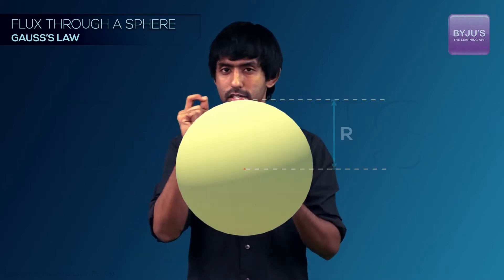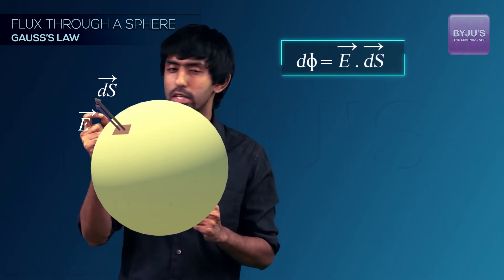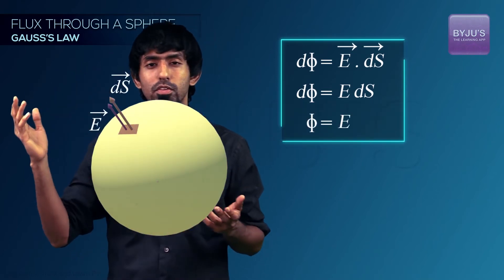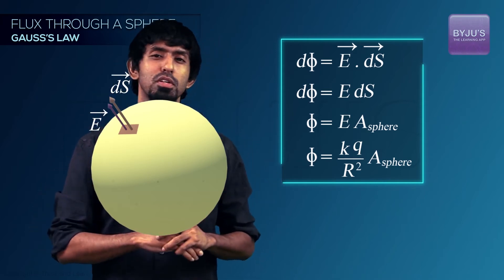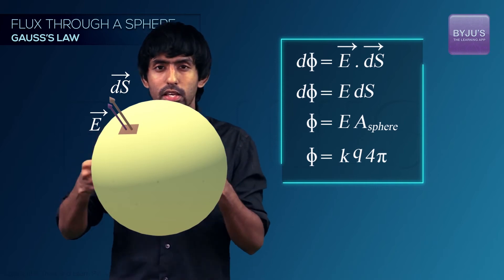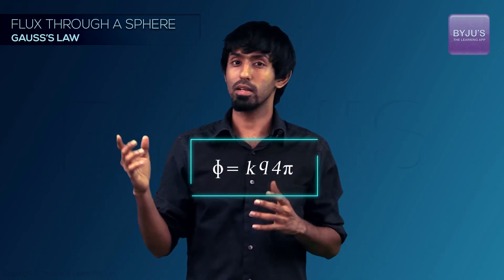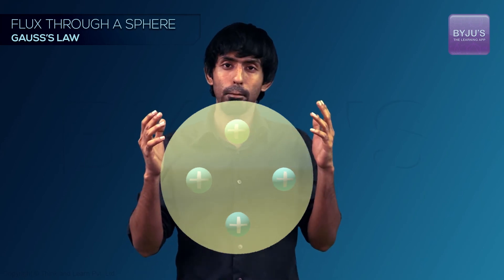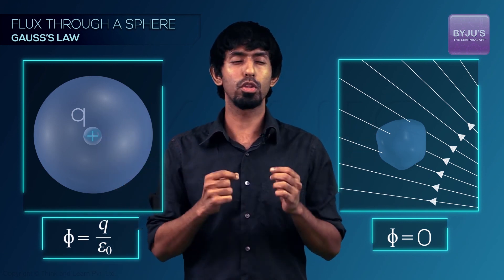JEE-2018 Physics Preparation | Flux through a sphere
🚀✍️ Download Chapter-wise Session Notes, FREE DPPs & Chapter Test PDFs Now⬇️
✅ JEE Ranker's Batch Preparing for JEE Exam? Realize your IIT dream with India's best JEE Coaching. Get access to engaging video lessons for concept clarity & tackle every JEE problem in a easier way. In this video learn about Flux through a sphere & Gauss's Law . Know about Gauss's Law, Flux through a sphere and more.